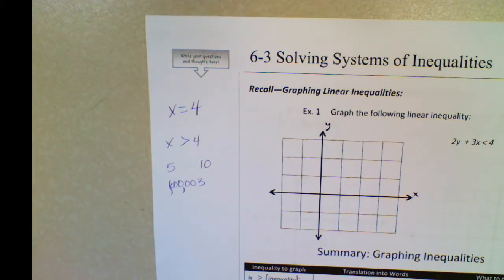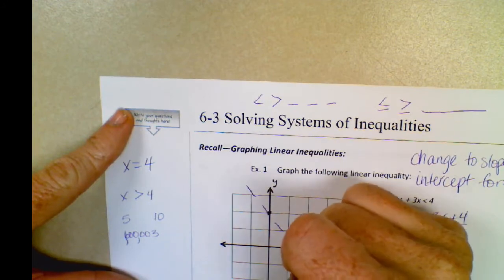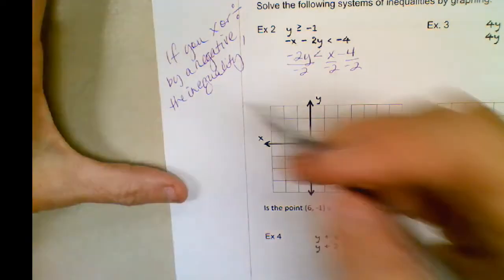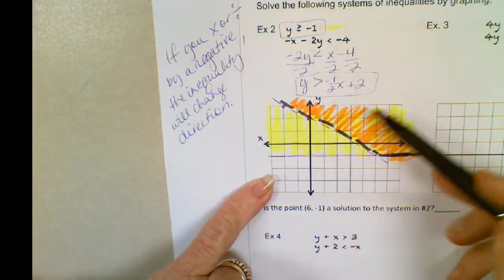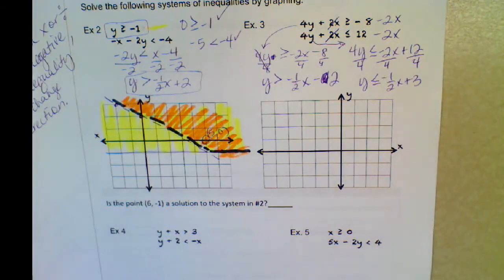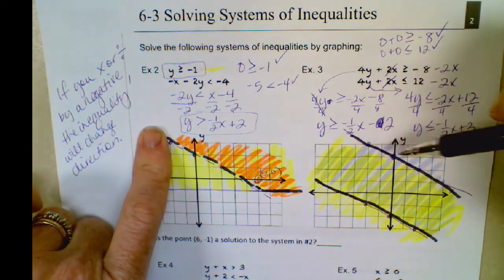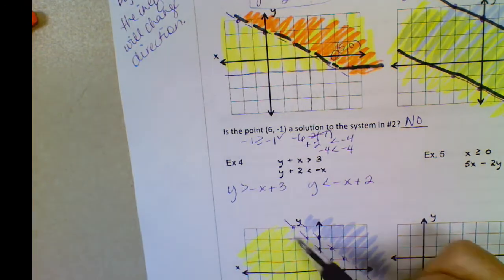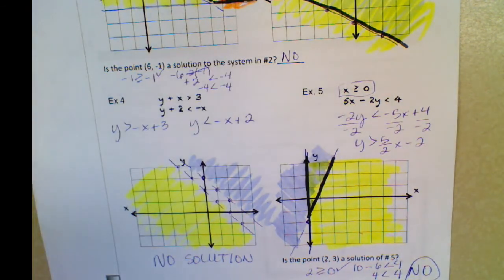6-3 Solving Systems of Inequalities